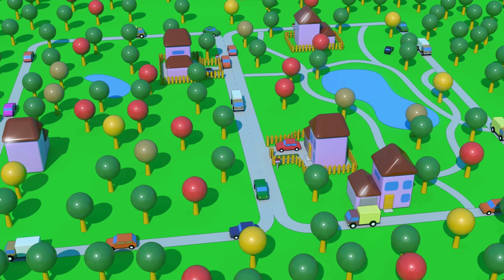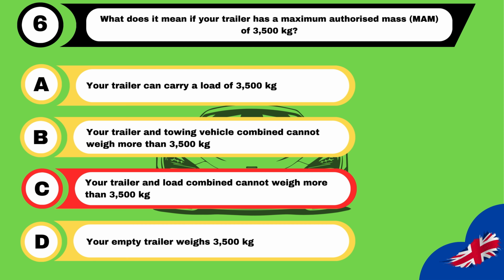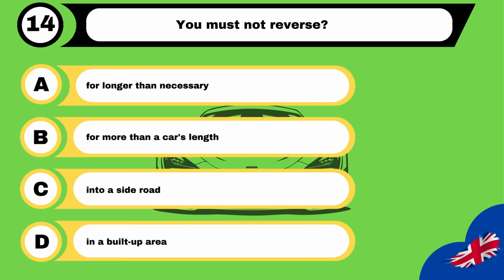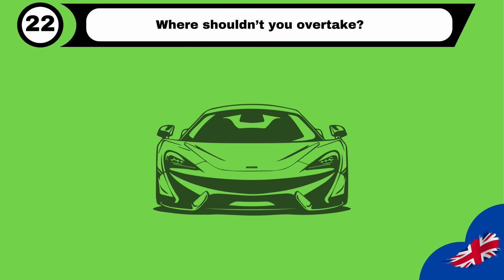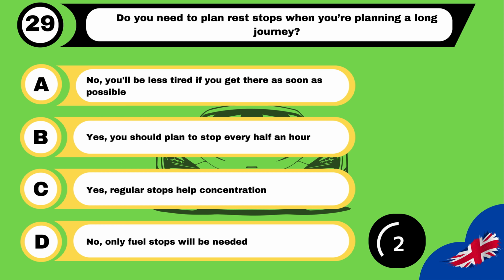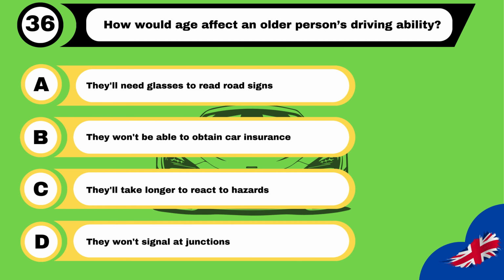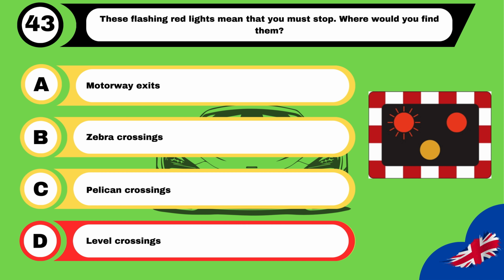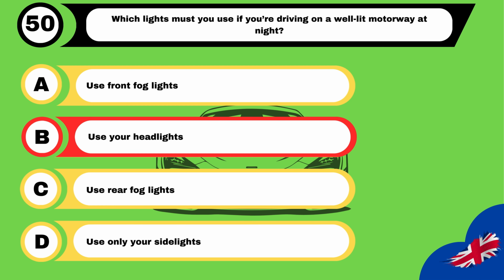Theory Test 2025 UK | Real DVSA Questions Explained | PASS FIRST TIME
Revise with real DVSA-style questions explained clearly for the UK Driving Theory Test 2025.
This video includes 50 multiple-choice questions with step-by-step answers, covering road signs, hazard perception, stopping distances, and Highway Code tricky topics. Perfect for learners who want to understand the logic behind the questions and PASS FIRST TIME.

📖 What’s Inside:
📝 Real DVSA-style practice questions with answers
🚦 Road signs, motorway rules & stopping distances explained
👀 Hazard perception questions and tricky scenarios
📚 Highway Code rules broken down simply
✅ Correct answers explained clearly

🎯 Why Watch:
✅ Explains real DVSA-style questions in detail
🚫 Helps you avoid the mistakes learners often make
🎯 Builds exam confidence with step-by-step guidance
🔑 Boosts your chance of passing the first time

✅ real dvsa questions explained uk 2025
✅ dvsa theory test practice explained answers
✅ highway code real dvsa style questions
✅ tricky dvsa exam questions explained clearly
✅ car and motorcycle real dvsa questions revision
✅ learners real dvsa multiple choice practice 2025
✅ pass uk driving theory test real questions explained
✅ official dvsa style theory test questions 2025
✅ real dvsa exam questions with answers 2025
✅ theory test real dvsa questions revision practice

Copyright & Licensing:
Road sign images used in these videos are sourced from public domain resources or under the Open Government Licence (OGL).